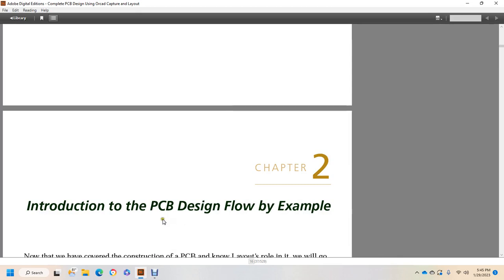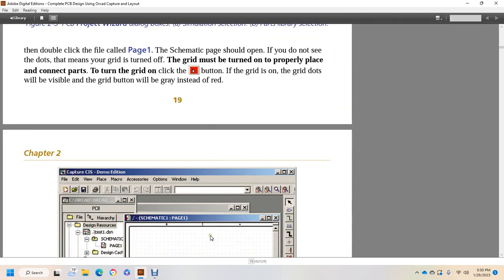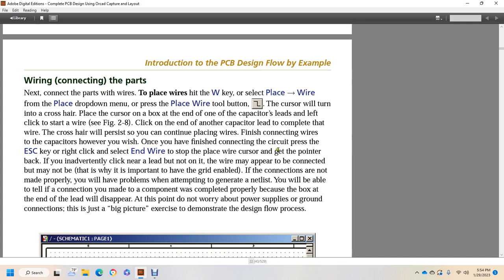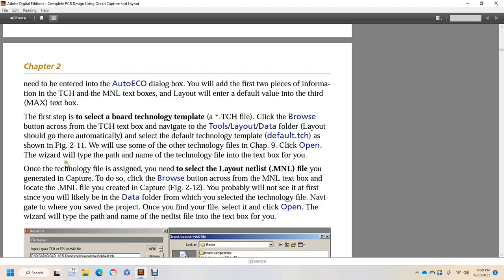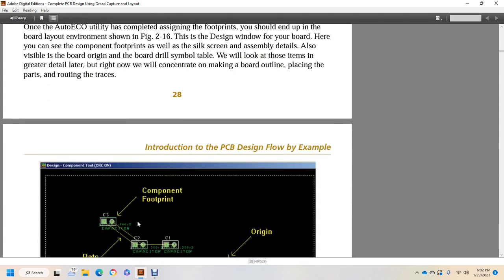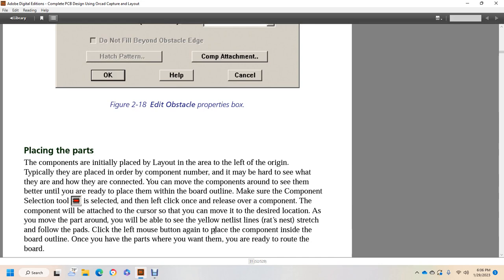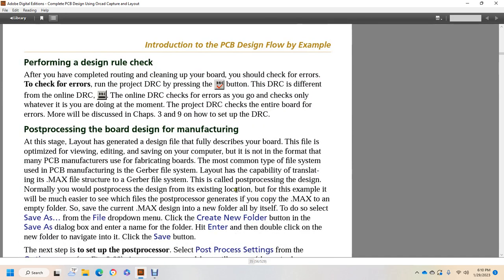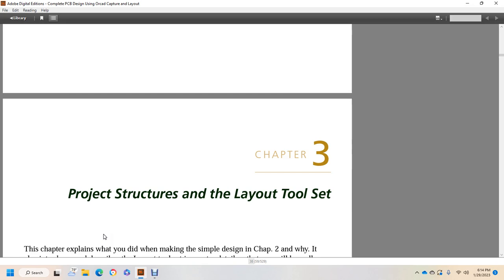COMPLETE PCB DESIGN AND LAYOUT ORCAD PART 3